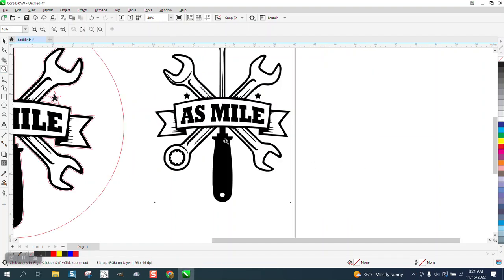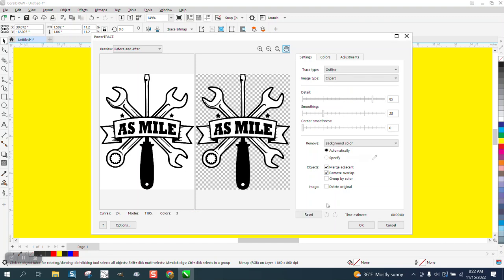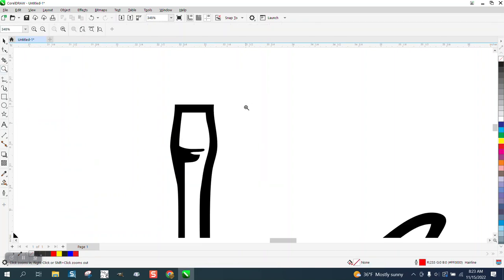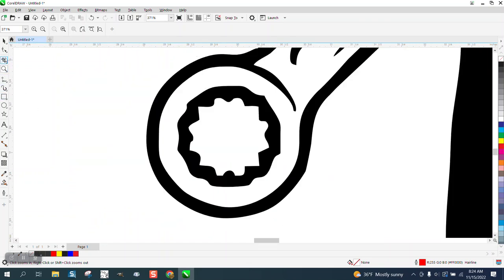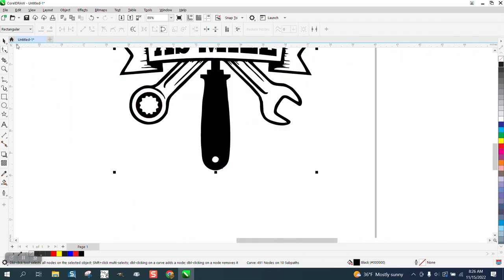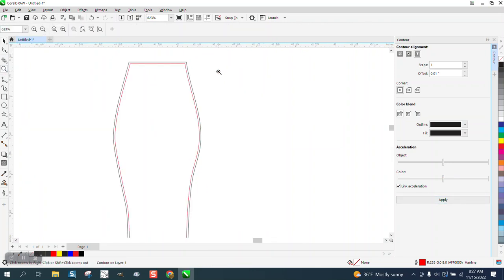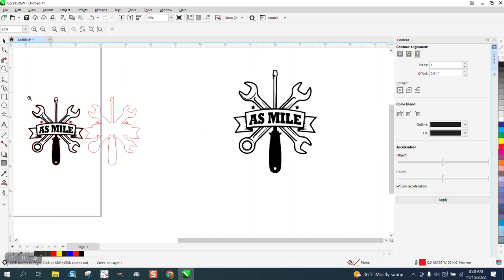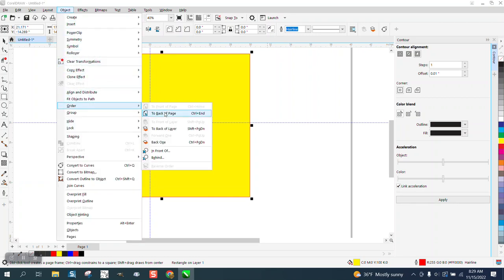Corel Draw Tips & Tricks Trace this Bitmap and more